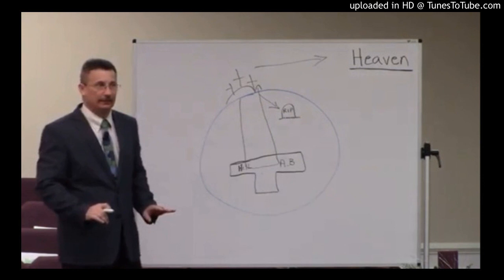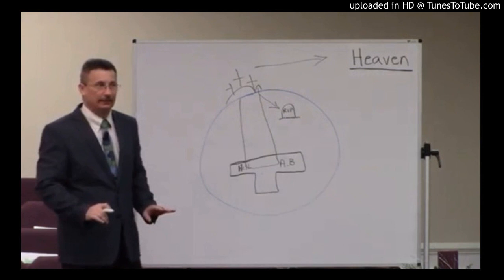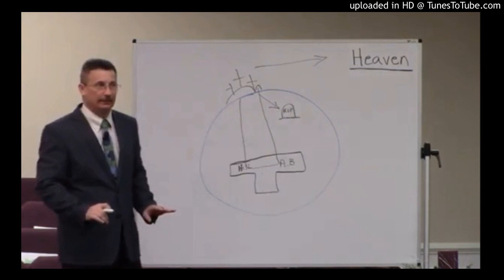Unity Independent Baptist Church - The 7 Sayings Of The Savior # 4 Words Of Abandonment (MP3 Format)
Pastor Dr. James Keever